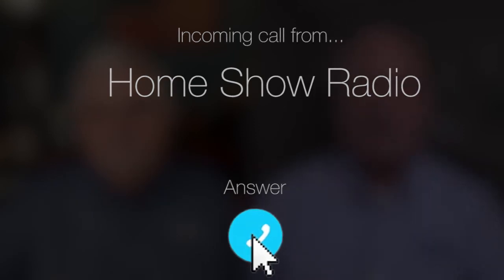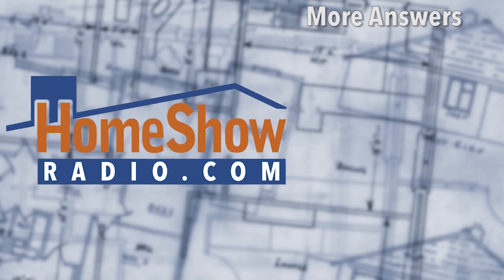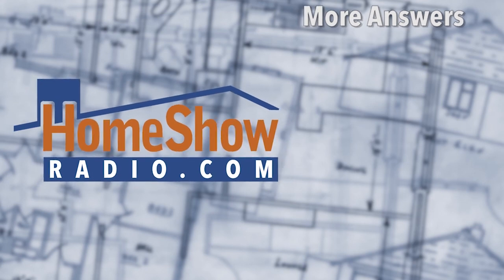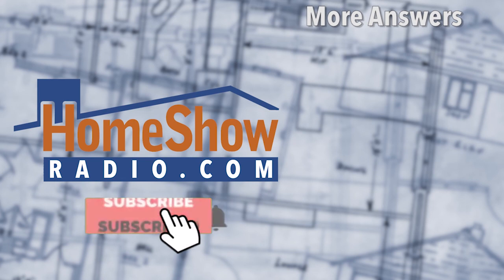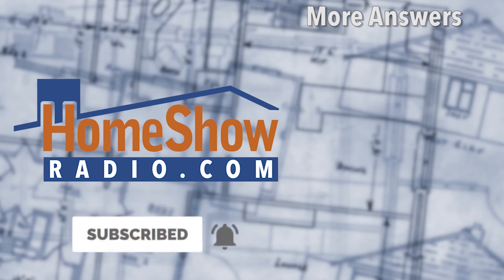What would a tankless water heater lower my water pressure?